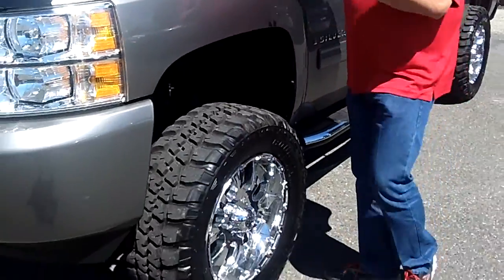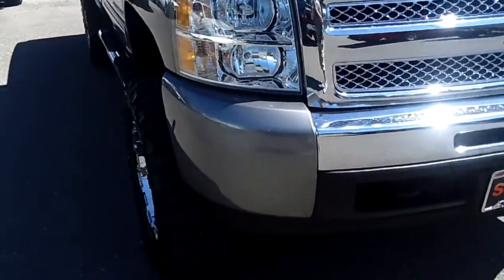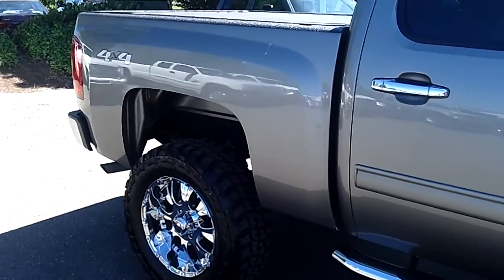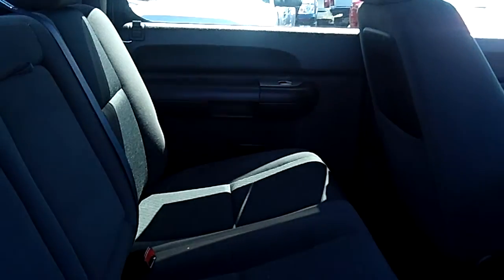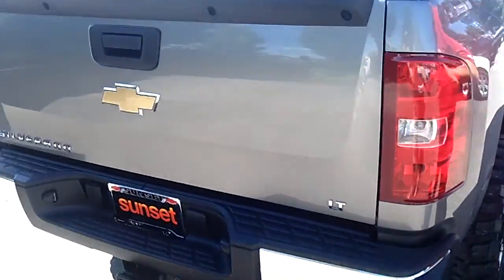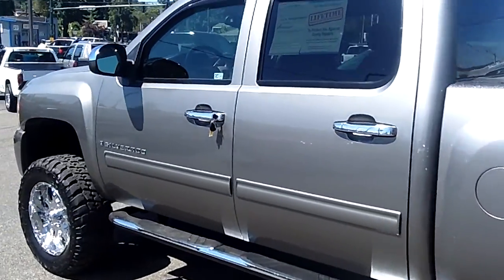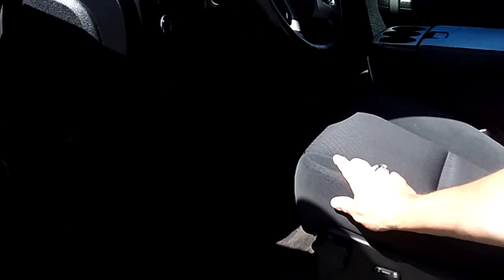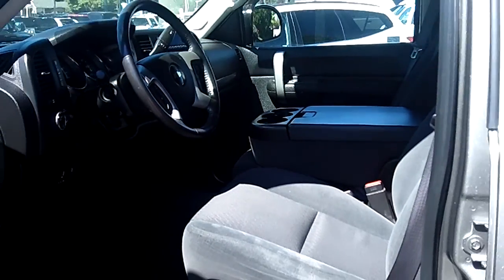2009 Chevrolet 1500 Crew Cab Stock# PD896